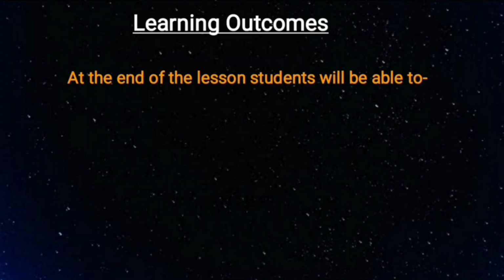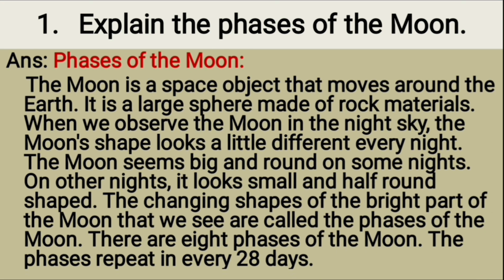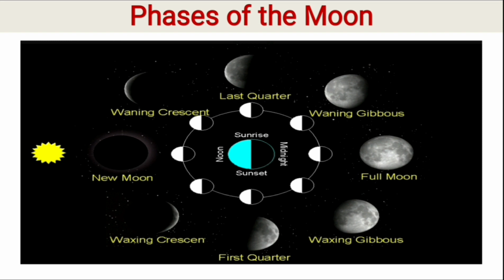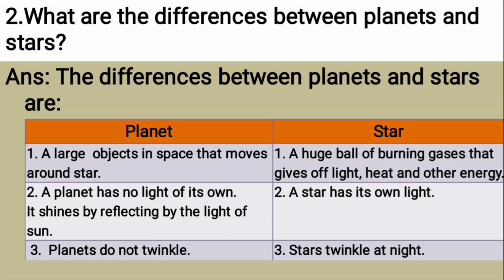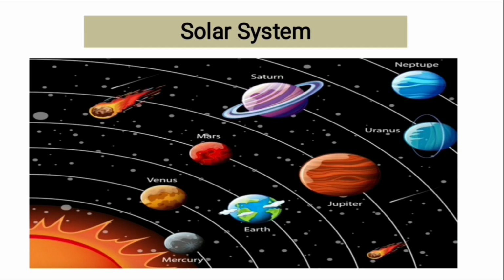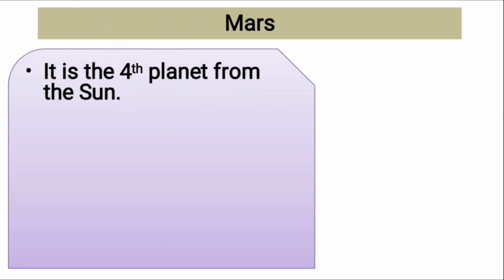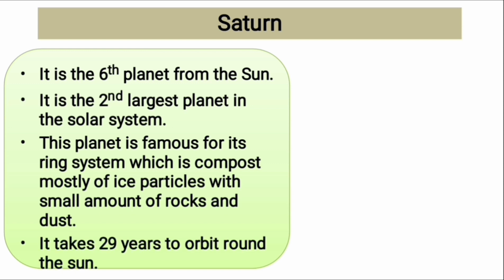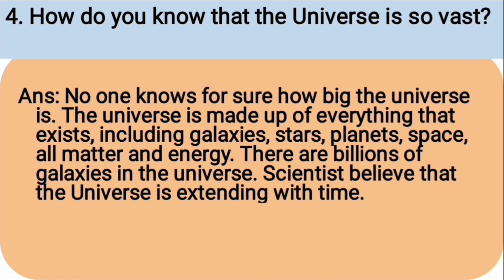21 IV EM Science 35 | Teacher: Nushrat Jahan |Milestone School & College| Explore with REYAD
Online Video Class No: 35,
Subject: Science,
Class: IV, English Medium,

Teacher's Name: Nushrat Jahan,

Milestone School & College,
Sector - 14,
Uttara, Dhaka - 1230.

Captured By: Reyad
Edited by: Reyad